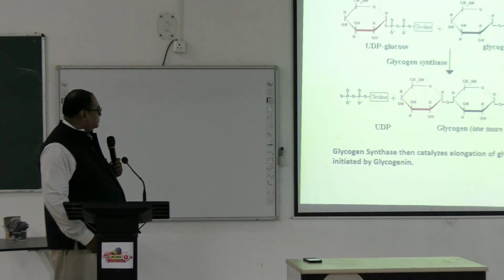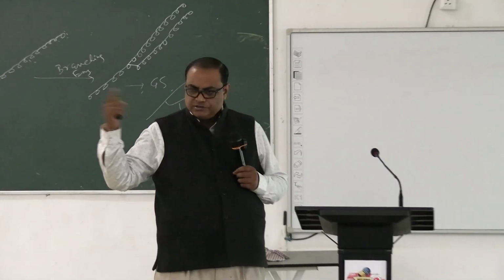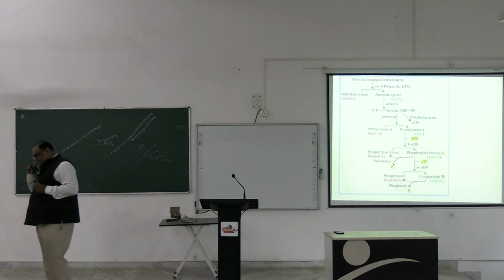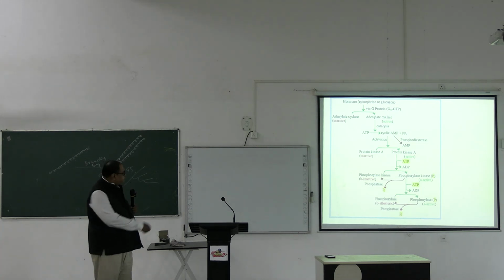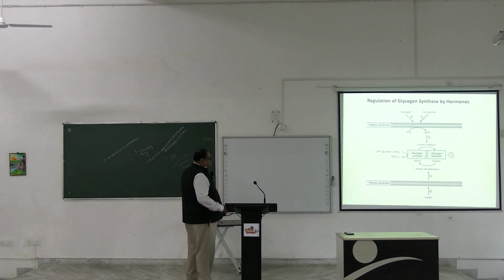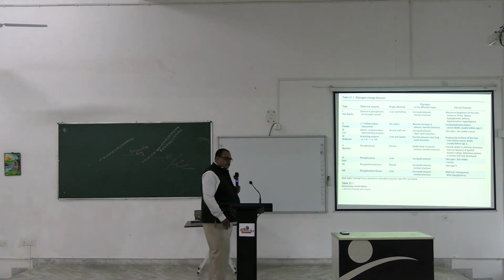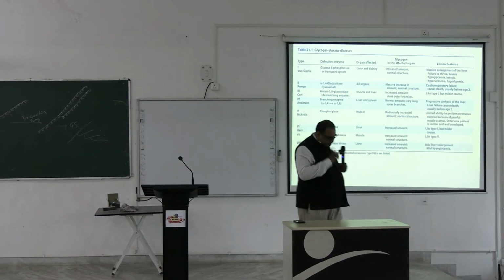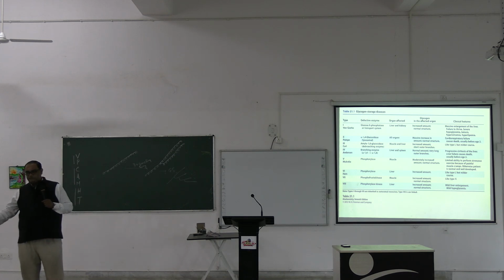Lecture On Glycogen Metabolism: A Comprehensive Biochemistry Lecture for MBBS Students I MBBS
Glycogen Synthesis (Glycogenesis):
Step-by-step explanation of glycogen synthesis, from glucose entry into the cell to the formation of branched glycogen molecules.
Key enzymes involved: glycogenin, glycogen synthase, branching enzyme.
Glycogen Breakdown (Glycogenolysis):
Detailed explanation of glycogen breakdown, including the role of glycogen phosphorylase and debranching enzyme.
Regulation of Glycogen Metabolism:
Hormonal control: Understand the roles of insulin, glucagon, and epinephrine in regulating glycogen synthesis and breakdown.
Allosteric regulation: Learn how ATP, glucose 6-phosphate, and cyclic AMP influence enzyme activity.
Cascade pathway: Explore the signaling pathways involved in hormonal regulation of glycogen metabolism.
Glycogen Storage Diseases (GSDs):
Overview of various GSDs, including Von Gierke's disease, Pompe disease, Cori disease, and McArdle disease.
Enzyme defects and clinical features associated with each GSD.

On: BIOCHEMISTRY by Dr. Sandip Ghosh
(MBBS Batch: 2024-25)
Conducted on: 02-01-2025